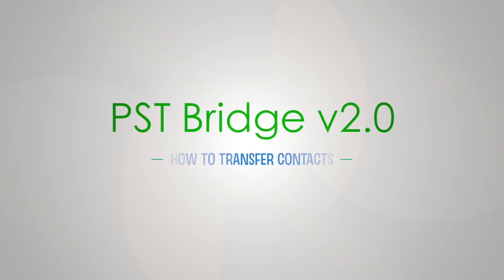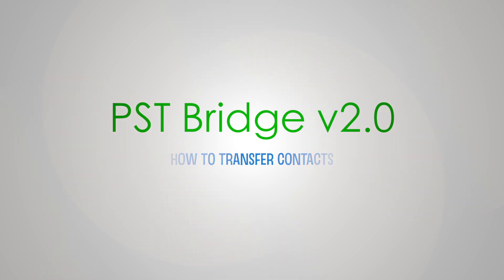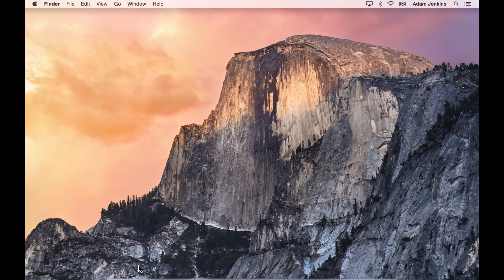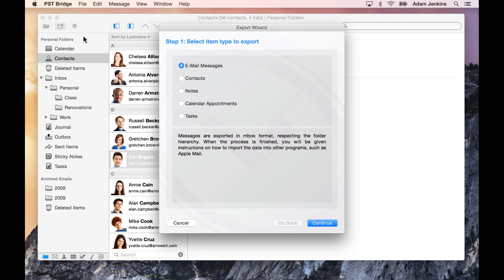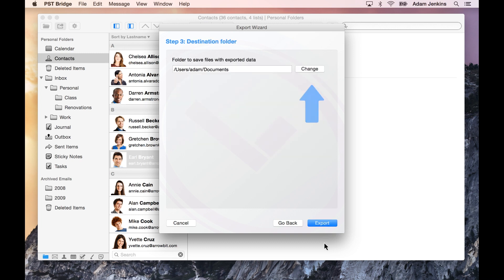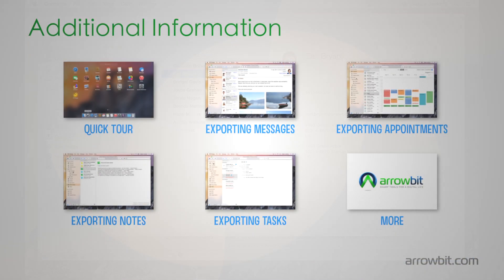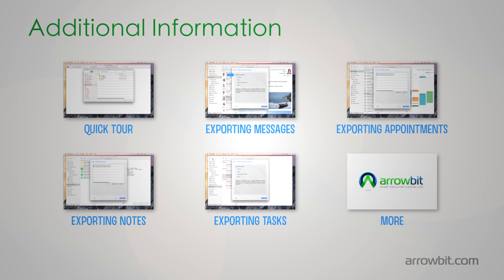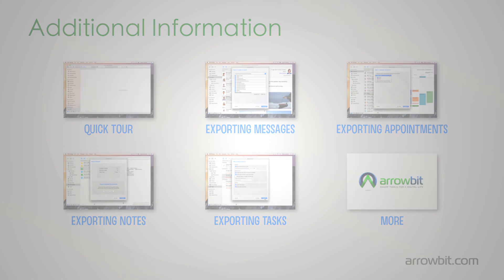Transfer contacts from Outlook pst files to Mac OS X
Use PST Bridge to export contacts in Outlook pst files, to a Mac running OS X.

PST Bridge is an application designed to access Outlook pst files directly in your Mac. It can also export data inside those pst files into other programs in your Mac (i.e., Apple Mail, Calendar, Reminders, Contacts, etc).